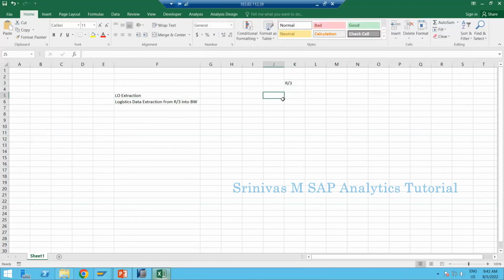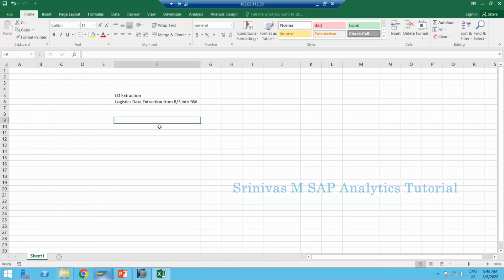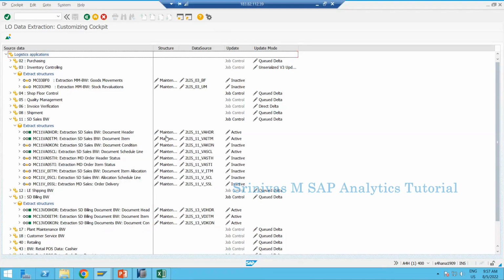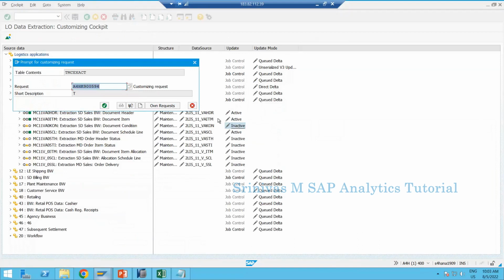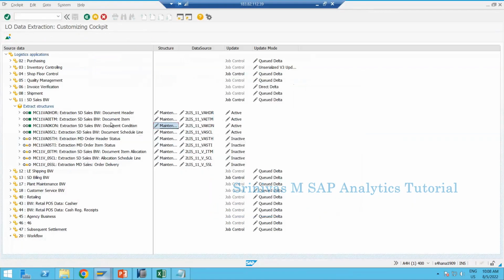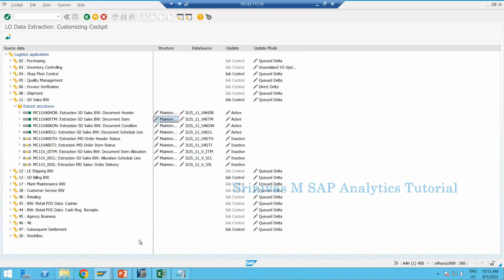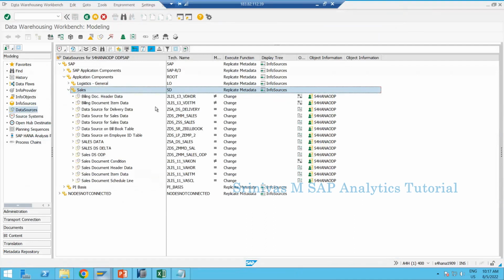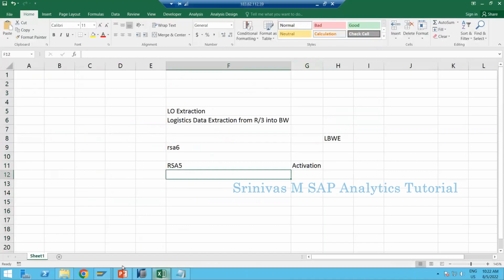32 Extraction of data from LO Data Source (LO) Part 1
What is LO Extraction
Comparison of LO Extraction with other Content Extraction
Understanding LO Data Extraction Customizing Cockpit (LBWE)
How to activate an LO Data Source and Replicate to BW
Understanding base tables information of LO Data Sources